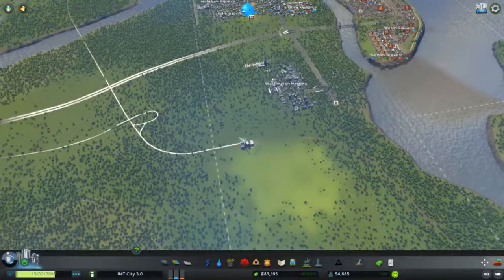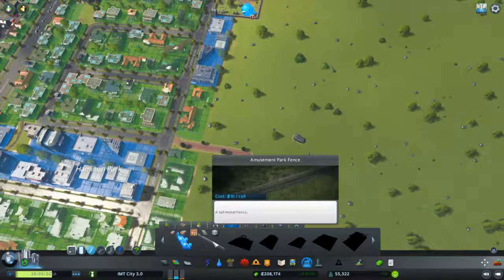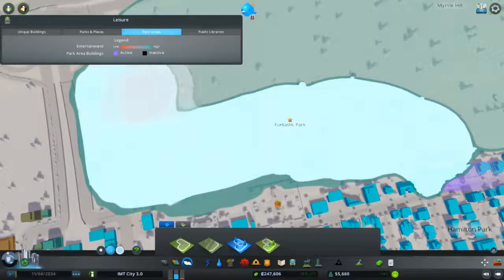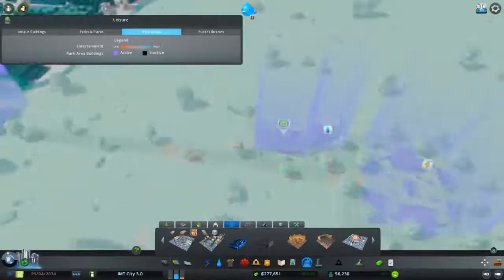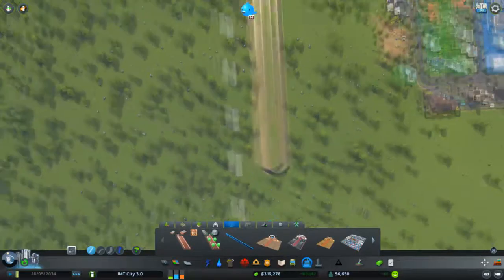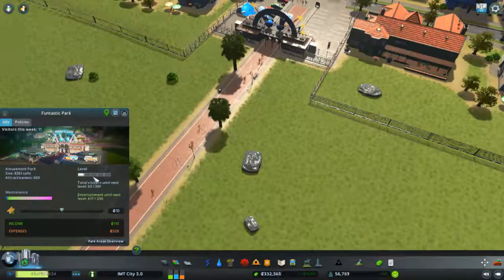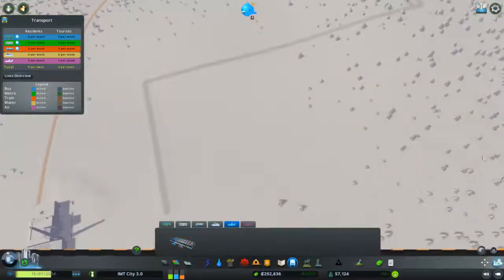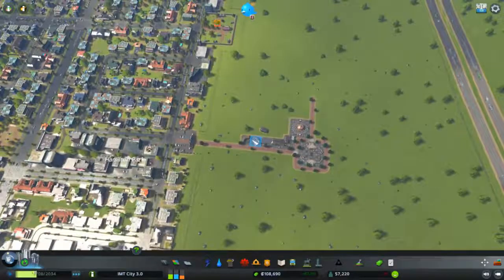A amusement park! | Cities Skylines